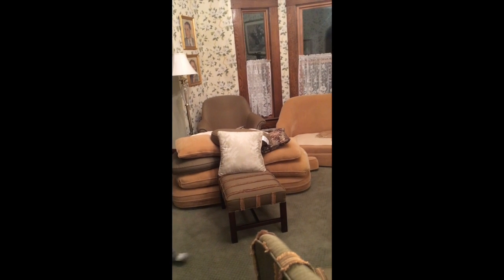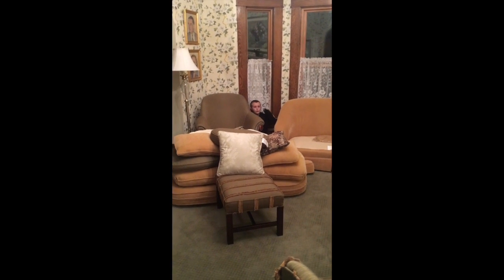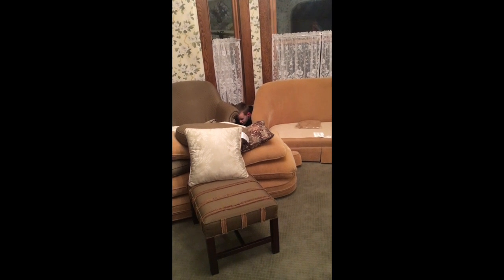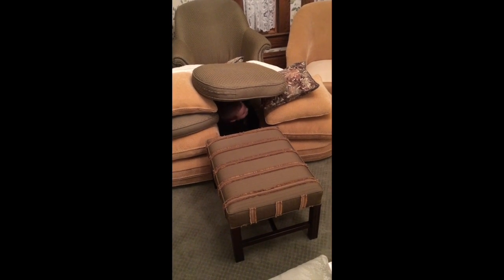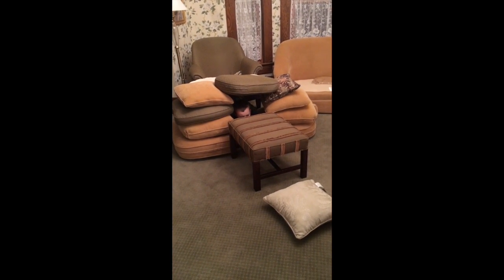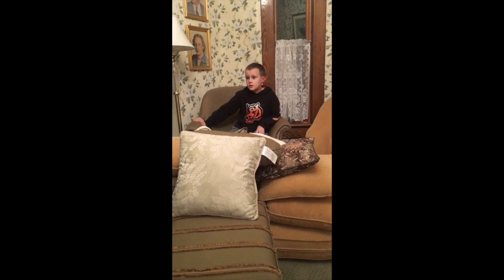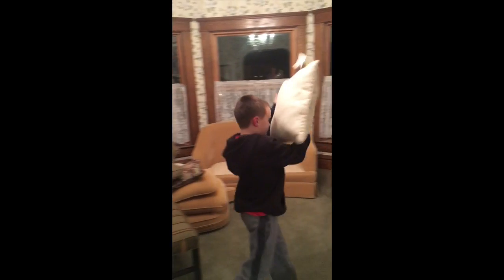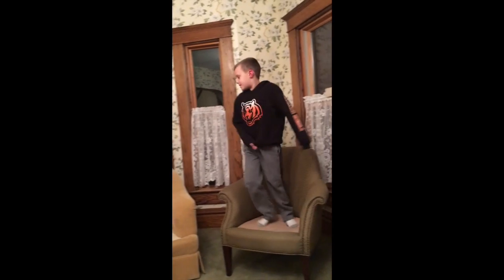How To Build A Pillow Fort!